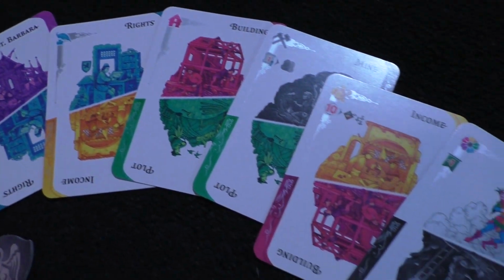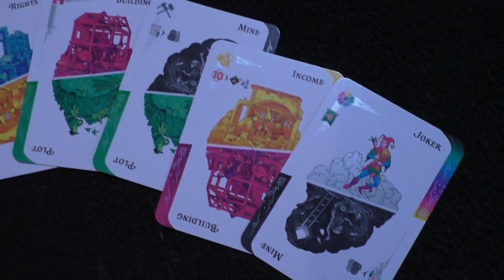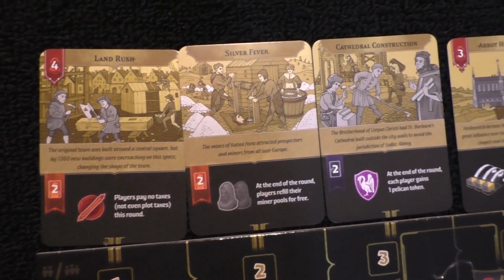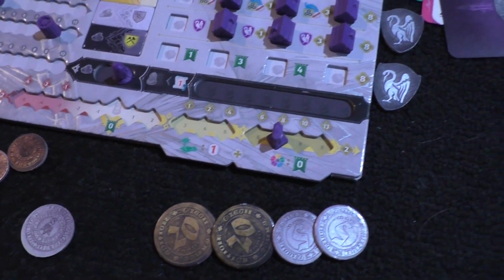Kutná Hora: The City of Silver - First Impression Review!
Zach and mak give their first impressions of Kutna Hora! A city building game from designers Ondřej Bystroň, Petr Čáslava, and Pavel Jarosch!